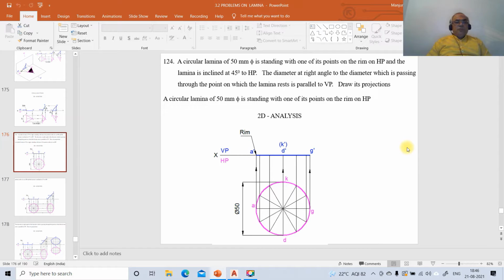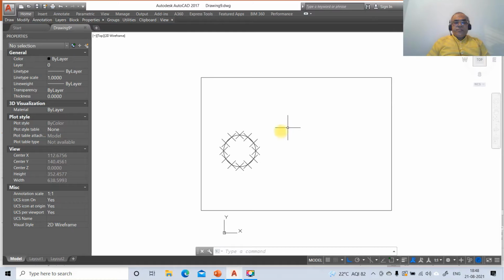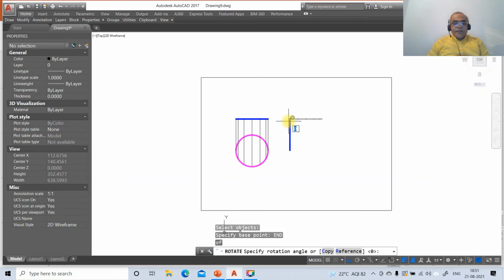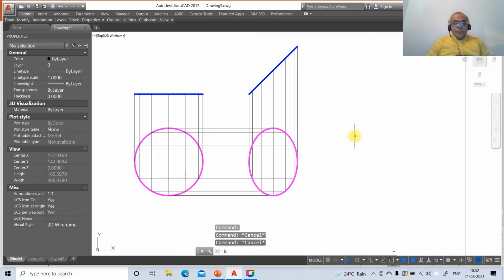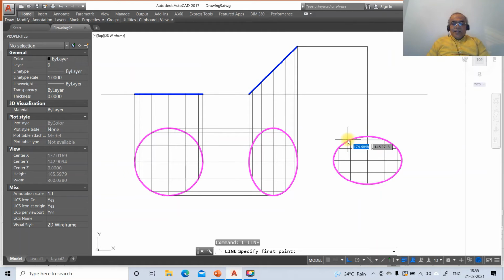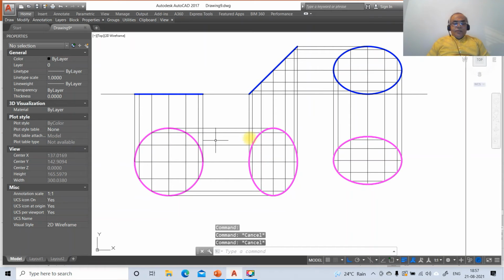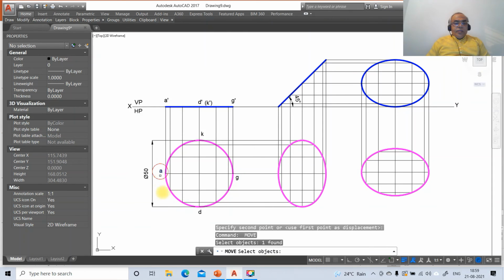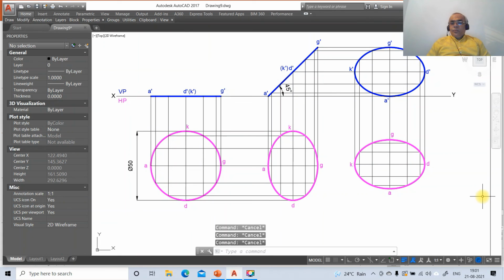P 124 CAD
Circular lamina resting on rim, lamina inclined to HP. The diameter at right angle to the diameter which is passing through the point on which the lamina rest is parallel to VP